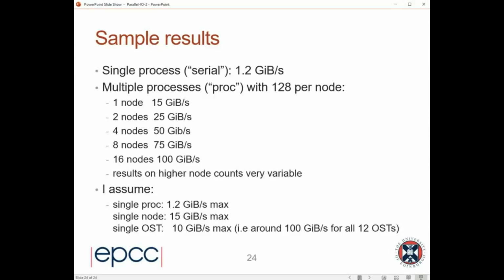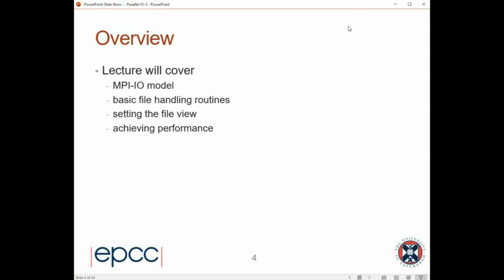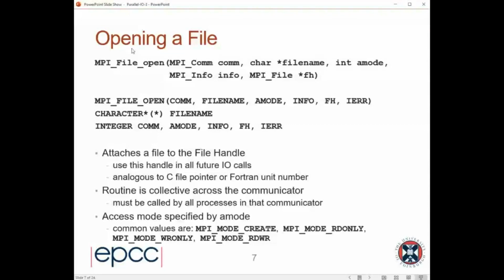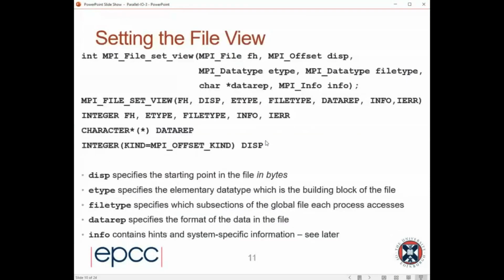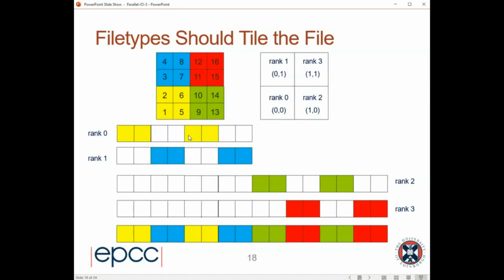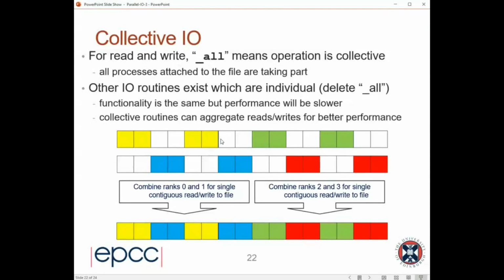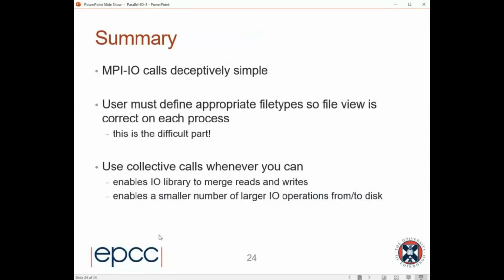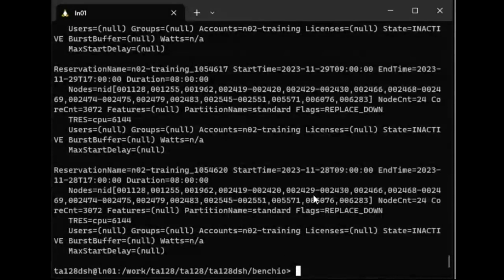ARCHER2: Efficient parallel I/O - 2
One of the greatest challenges to running parallel applications on large numbers of processors is how to handle file IO. Standard Unix IO routines are not designed with parallelism in mind, and IO overheads can grow to dominate the overall runtime. Parallel file systems are optimised for large volumes of data, but performance can be far from optimal if every process opens its own file or if all IO is funnelled through a single controller process.

This hands-on course explores a range of issues related to parallel IO. It uses ARCHER2 and its parallel Lustre file system as a platform for the exercises; however, almost all the IO concepts and performance considerations are applicable to any parallel system.

We will give a general overview of the Lustre filesystem and how parallel IO is implemented in MPI-IO since these are the routines ultimately used by many higher-level libraries such as HDF5 and NetCDF. A good understanding of the performance characteristics of MPI-IO is therefore very useful in optimising the IO performance of most parallel applications.

The course does not teach the detailed syntax of the various parallel IO libraries, but the Fortran source code provided for the benchmarking application used in the practical sessions should be useful reference material.